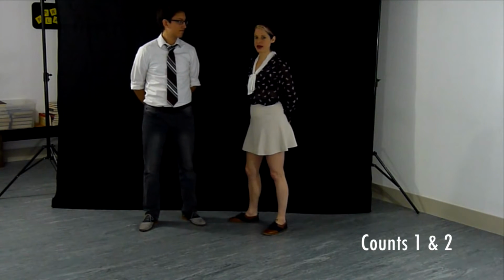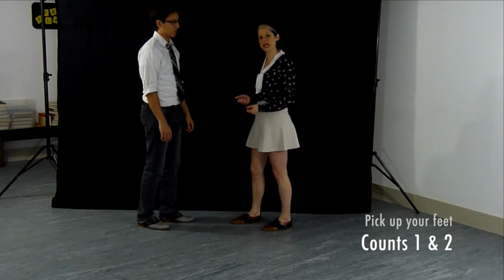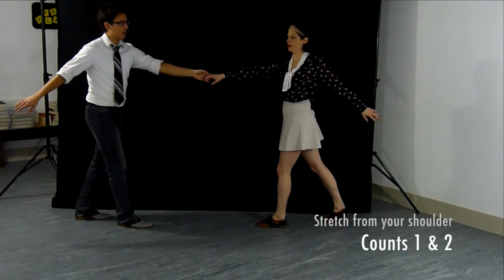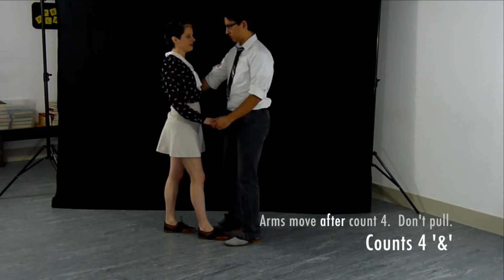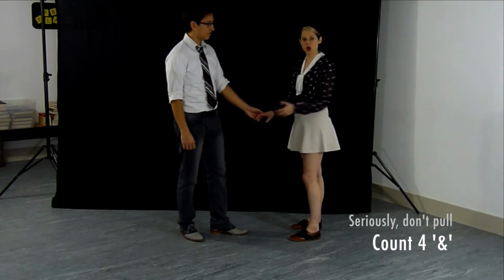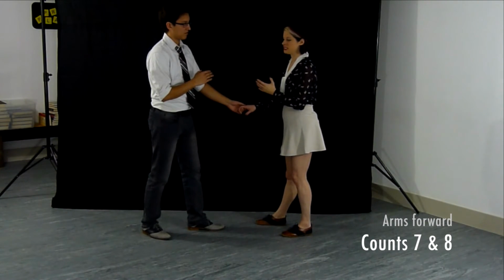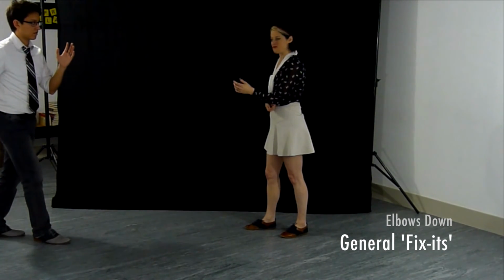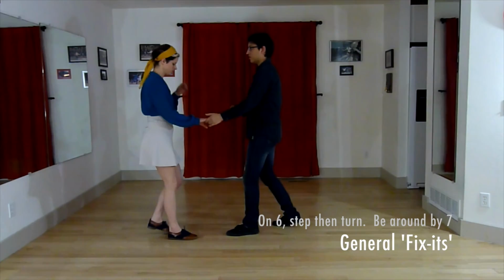Learn to Swing Lindy Hop | Level 4 Lesson 8 (Leader's Swing-Out Critique) | Shauna Marble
The Swing-Out can make or break you on the Social Dance floor. In this Lesson, we'll focus on tips to help the Leaders improve their Swing-Out technique.

Please note: This is a **Lindy Ladder Level 4** Swing-Out!  Meaning this is the Swing-Out we ask our students to work on for Level 4 specifically, but should not be the end-all for your Swing-Out. Keep moving up the Ladder to advance your Swing-Out and the techniques you use.  We ask for specific things in Level 4 that aren't applicable after you begin to stylize, individualize, and change your Swing-Out as you become more advanced.

PRONOUN NOTE:
The use of pronouns "he" and "she" across Lindy Ladder are used in a context of lead and follow, respectively, and not an inference of human gender. Lindy Ladder is a proud supporter of LGBQT rights, and most of our dancers learn both roles in the dance. Remove gender bias from the interpretation, and simply focus on the role you play in the vocabulary. Enjoy dancing!

CURRICULUM NOTE:
The Lindy Hop is taught in many ways, because it's what is commonly referred to as a "street dance." When it was created, there was no curriculum, or set way of doing anything really. Frankie Manning himself once commented "what's a triple step?" after being asked about the "basic step." Lindy Hop has been around in this generation longer than it was after its initial inception and subsequent obscurity. This dance now grows, learns from itself, changes itself. As instructors we always want to stay true to its roots, dancers will find that there are many ways instructors go about teaching how to do this historical dance. Here is one that has worked for many thousands of dancers, and we recommend as a student that you learn from as many others as you can to get the full "street dance" influence, and join the conversation!

Taught by Award Winning Instructor - Shauna Marble
Lindy Hopping since 1995, for many years with Frankie Manning himself!

Lindy Ladder - Free Online Lindy Hop Lessons and Curriculum